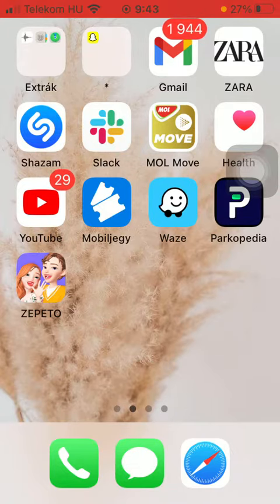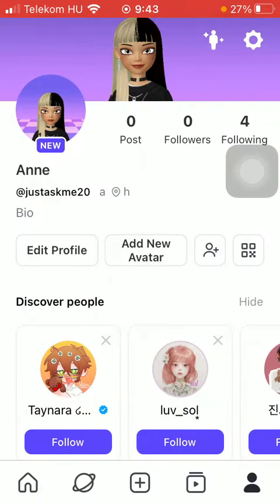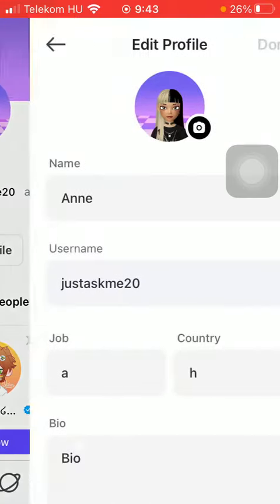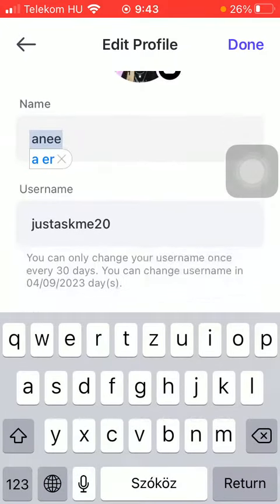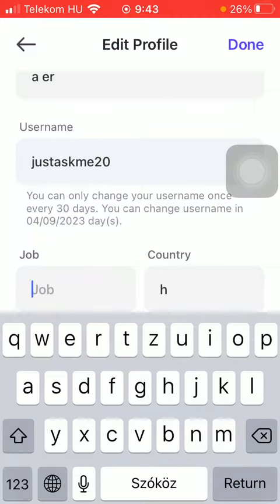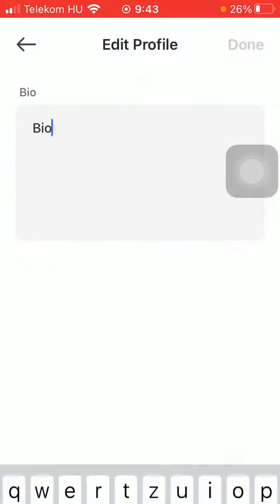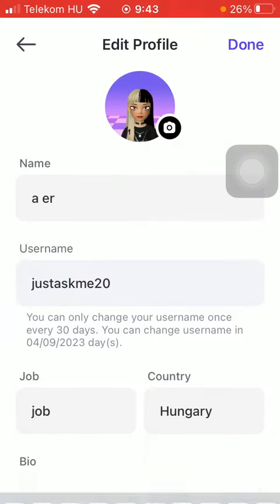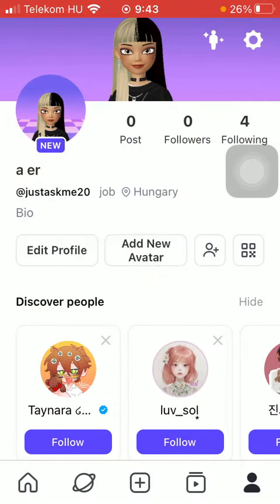How to edit account on ZEPETO?